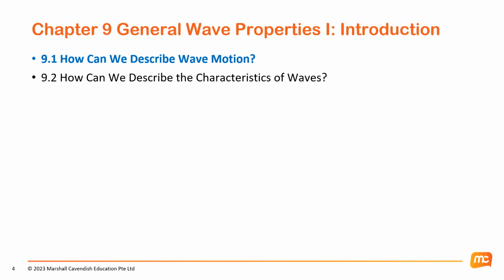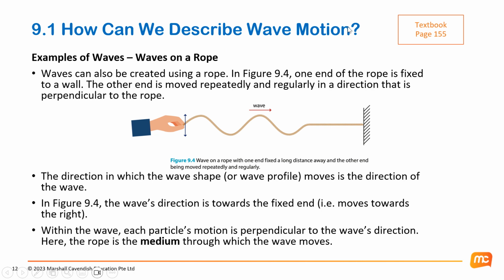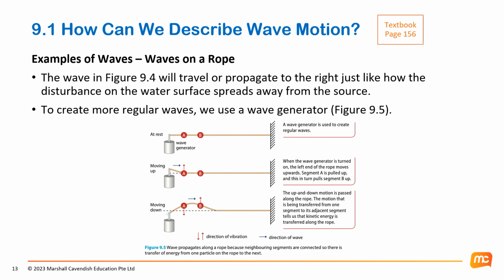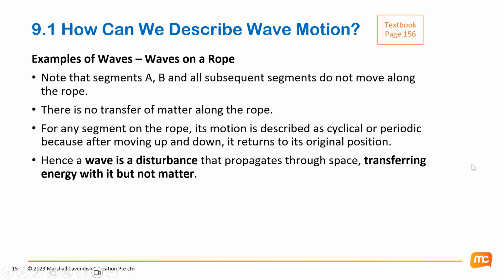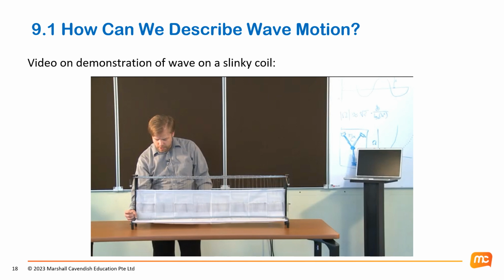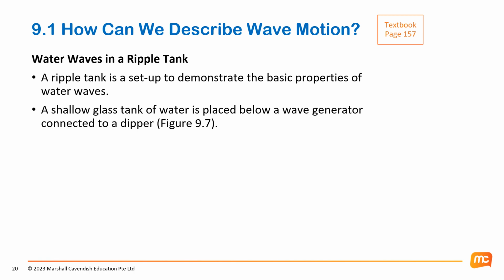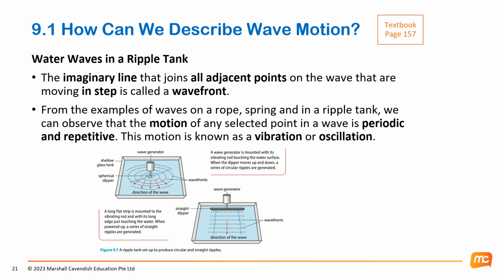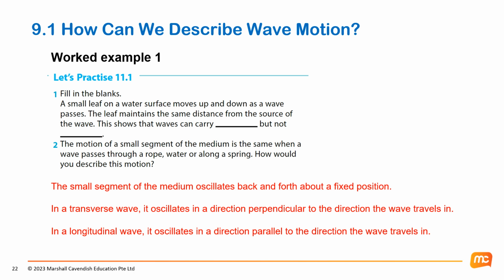Chapter 09 Wave Properties Part 1